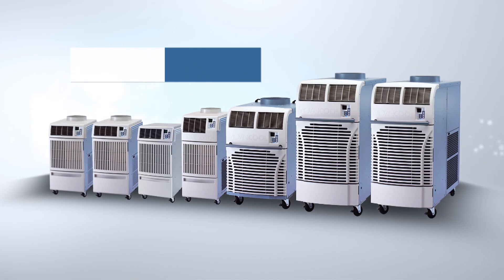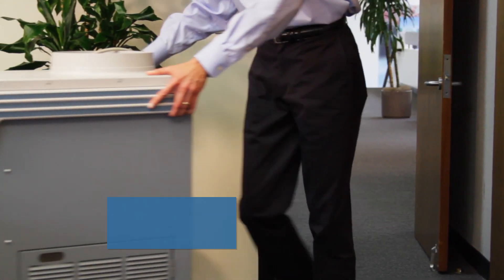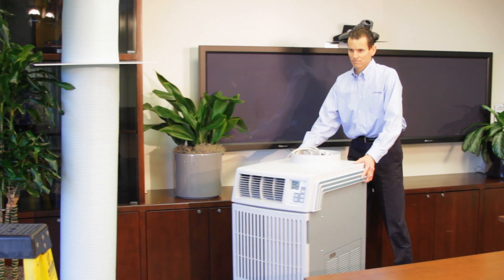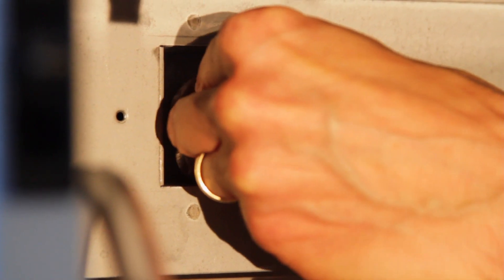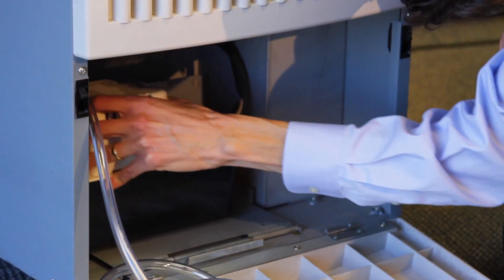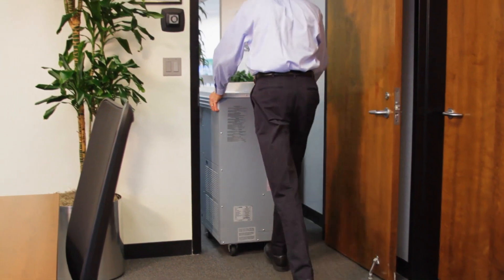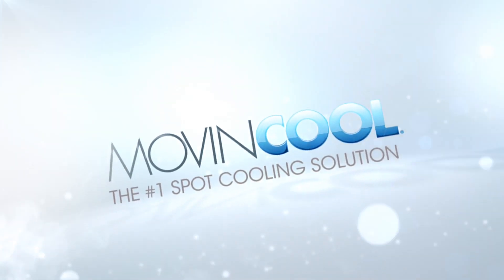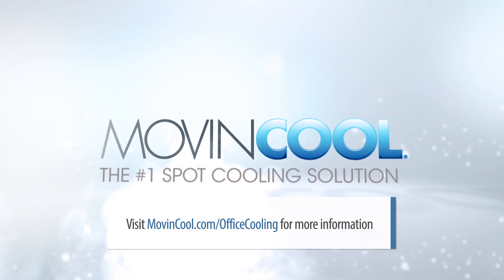MovinCool Office Cooling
Hot, grueling temperatures can cause heat-sensitive computer servers and other office systems to fail, crippling daily operations. Office spaces and classrooms experiencing extreme heat can also become inoperable. Keep your systems, employees or students going with MovinCool's Office Pro series portable air conditioners.